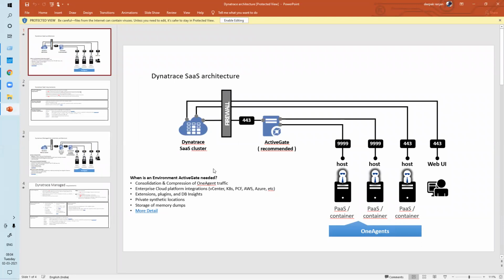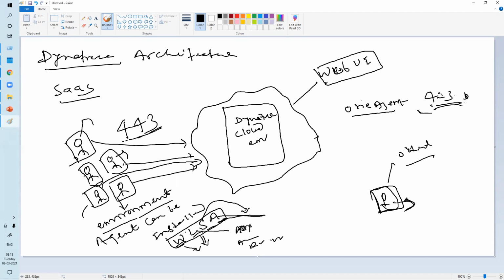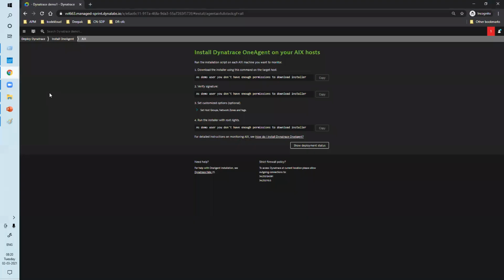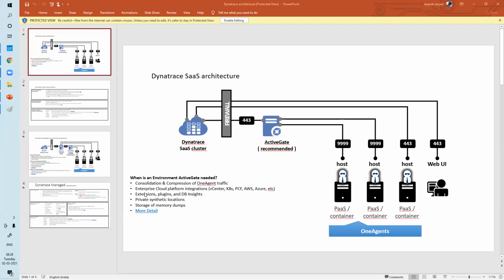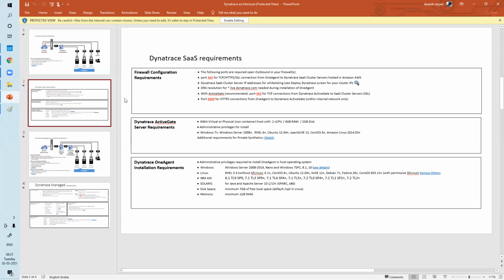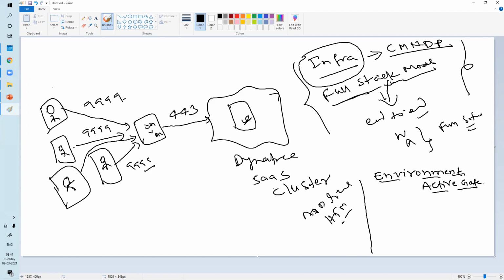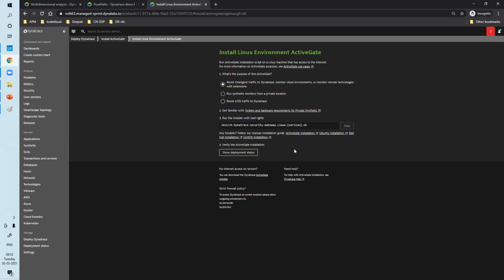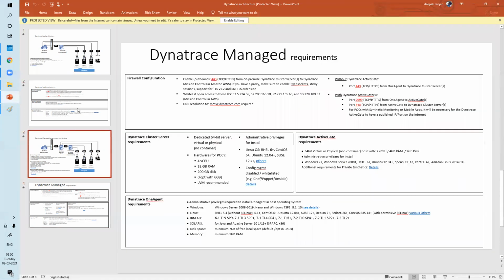Dynatrace SaaS Architecture Explained